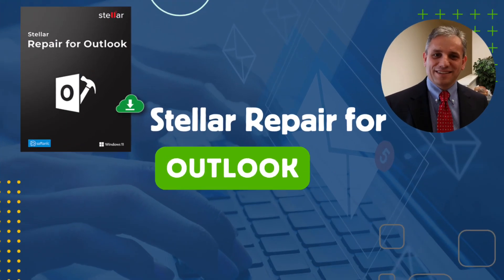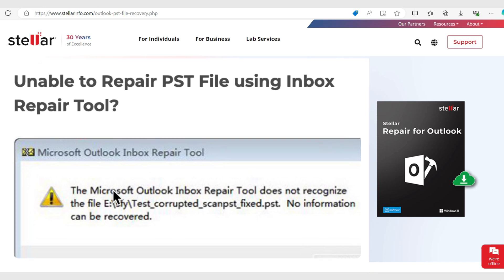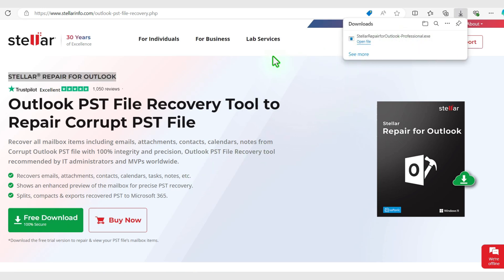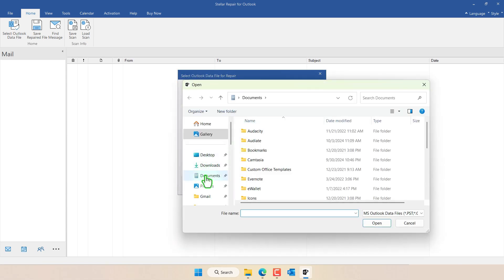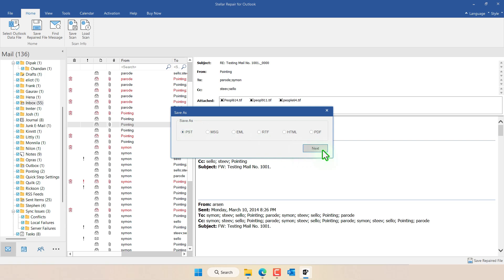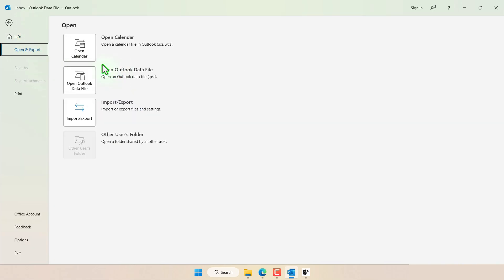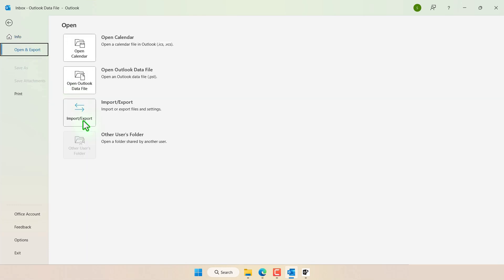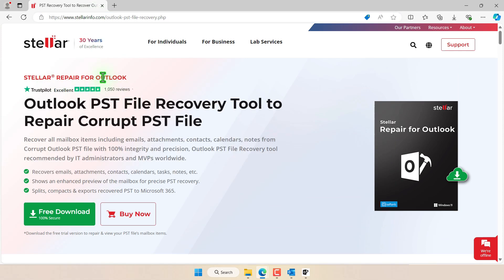How to Repair & Recover corrupted PST mailbox items with Stellar Repair for Outlook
Learn how to repair PST files effortlessly using Stellar Repair for Outlook in this step-by-step guide. Damaged or corrupt PST files can cause data loss and disrupt your email management. With this tutorial, you’ll discover an easy and reliable method to restore your Outlook files quickly.

🔑 What you'll learn in this video:

Common causes of PST file corruption.
How to repair PST files with Stellar Repair for Outlook.
Tips to prevent PST file corruption in the future.